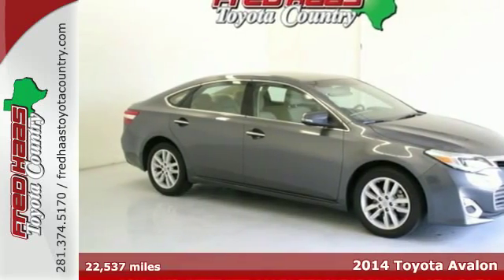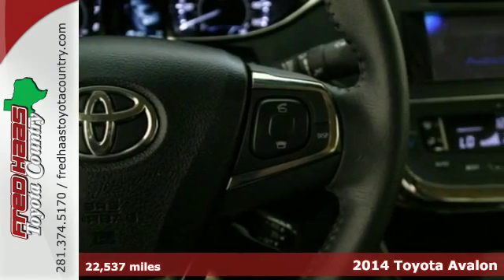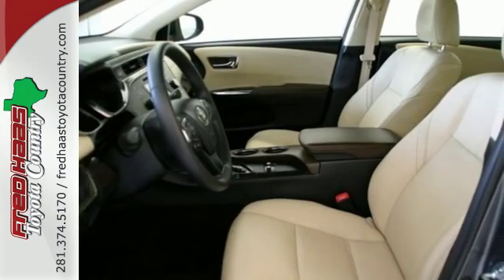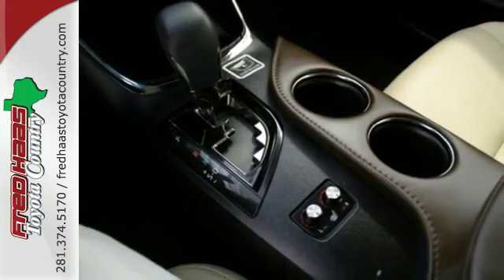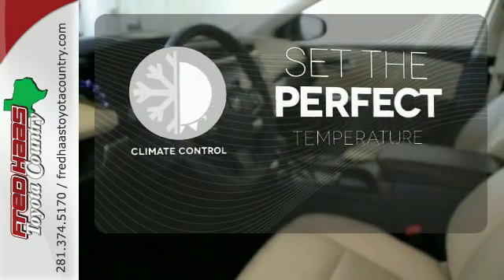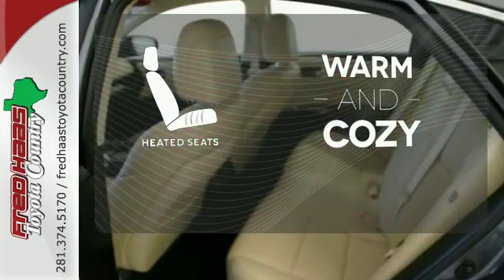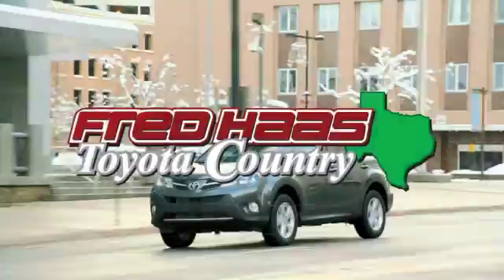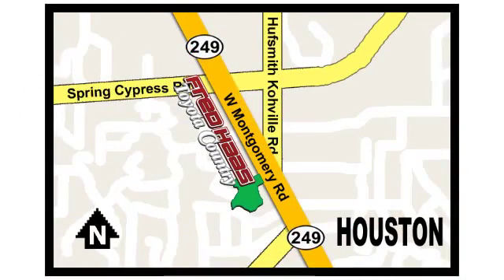2014 Toyota Avalon Houston Spring, TX EU092054P - SOLD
Year: 2014
Make: Toyota
Model: Avalon
Engine: 3.5L V6 DOHC Dual VVT-i 24V
Transmission: 6-Speed Automatic ECT-i
Color: Gray
Mileage: 22537
Stock #: EU092054P
VIN: 4T1BK1EBXEU092054
***TOYOTA CERTIFIED WARRANTY***, ***CLEAN CARFAX HISTORY***, ***ONE OWNER***, ***FACTORY WARRANTY***, ***WELL MAINTAINED***, ***Unlimited Mileage, Unlimited Time... Nationwide Limited Engine Warranty***, and ***Leather***. 6-Speed Automatic ECT-i. Please don't hesitate to give us a call! We value you as a customer and would love the chance to get you in this gorgeous 2014 Toyota Avalon. Edmunds.com puts it clearly and simply, "...if you're looking for the most refined, best-built full-size sedan in its price bracket, your search should begin and end with the Toyota Avalon..." Take some of the worry out of buying an used vehicle with this one-owner creampuff. What are you waiting for? Call or come by today! ***For a no-hassle experience contact the Fred Haas Toyota Country Internet Team to honor this special internet price *** Our commitment to customer service is second to none. We are dedicated to giving our customers the best internet buying experience possible. Our primary concern is the satisfaction of our customers. Need to trade up? We also offer one of the most comprehensive parts and service departments in the automotive industry! We are located on the south bound feeder road of S.H. 249 between Spring-Cypress & Jones Road. Just 10 minutes north of the beltway or 5 minutes north of 1960!

Address:
22435 Tomball Parkway